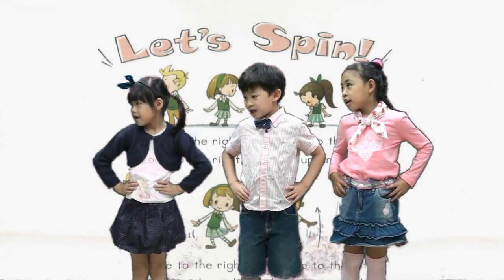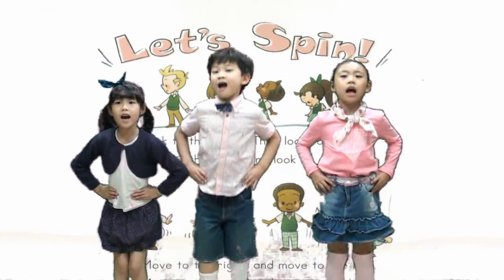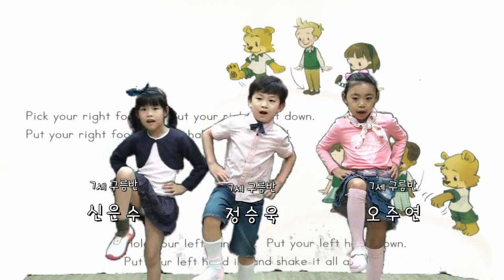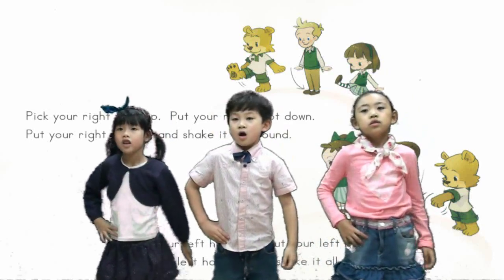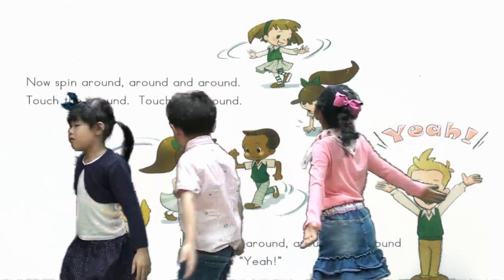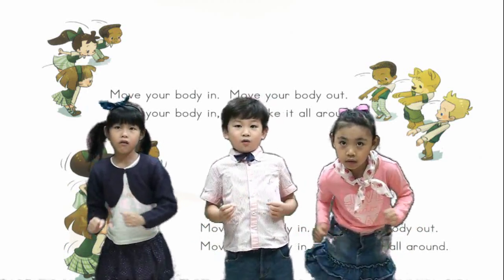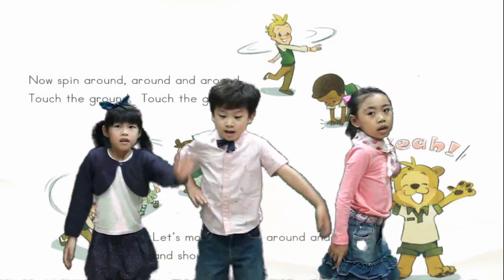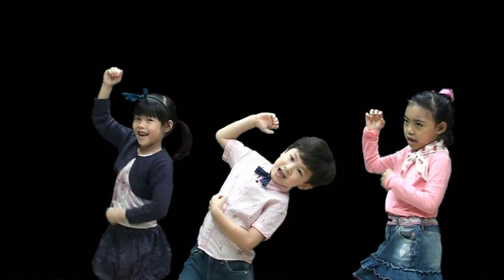GrapeSeed Unit 3. Song - Let's Spin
TNT School 티엔티스쿨 구름반

신은수 정승욱 오주연 (7세)